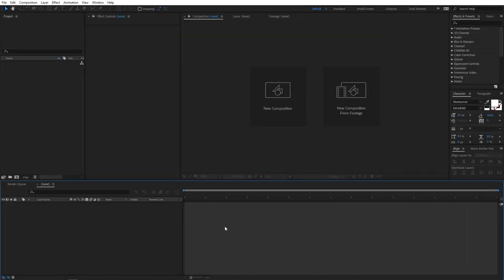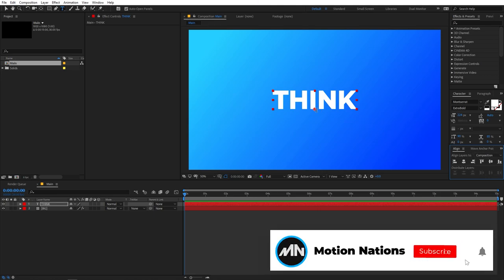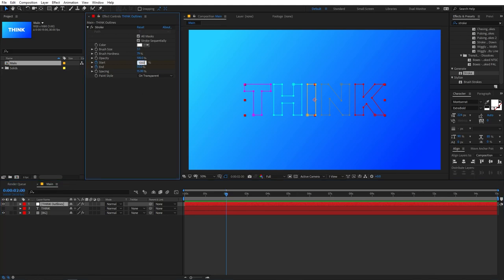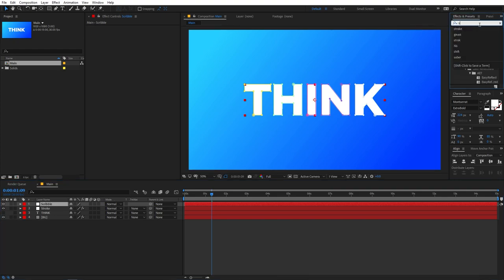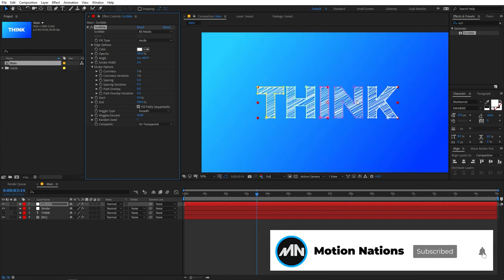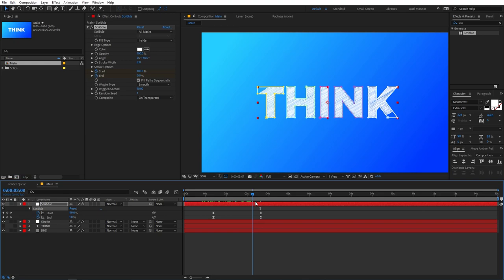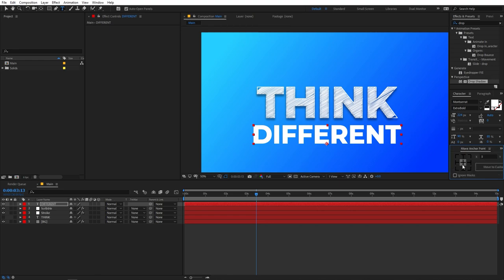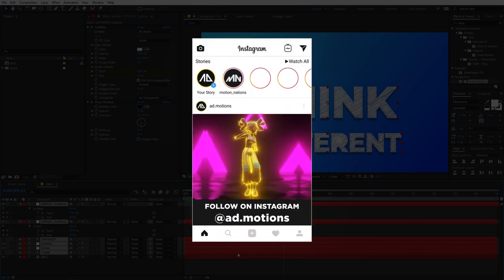Text Animation for Beginners in After Effects - Scribble Effects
In this tutorial, you will learn how to create a scribble text effect in after effects for beginners. It is very easy to create and work with any text.

Motion Nations